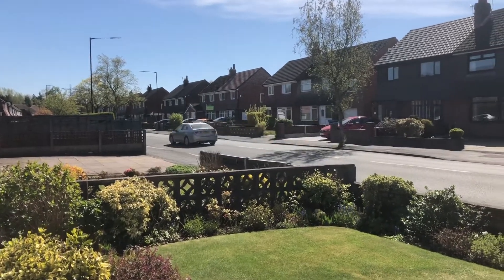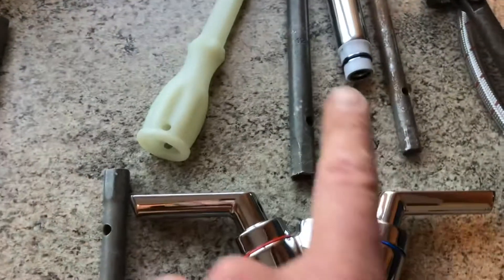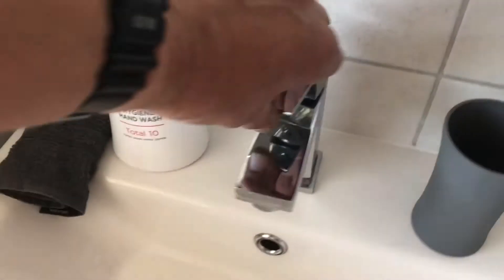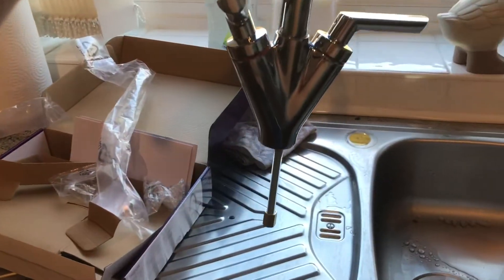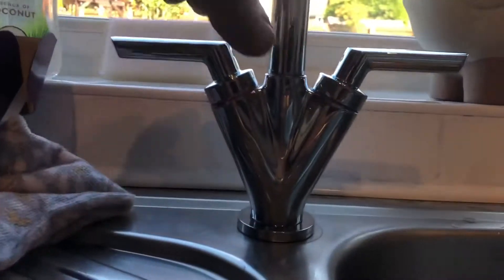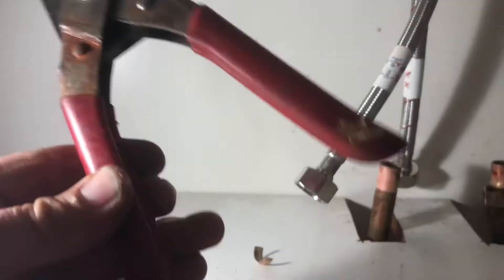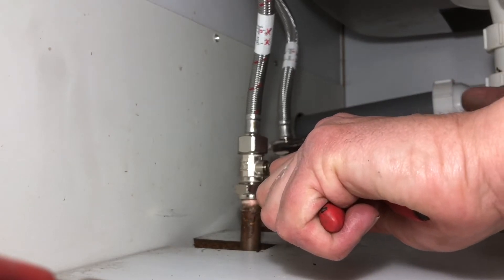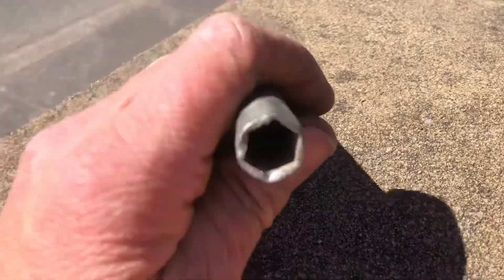How to install change a kitchen tap \ remove the old one step by step easy kitchen tap replacement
How to install change a kitchen tap remove it remove the old one and install the new one step by step easy guide install remove replace that tap easy to change the kitchen tap mixer tap